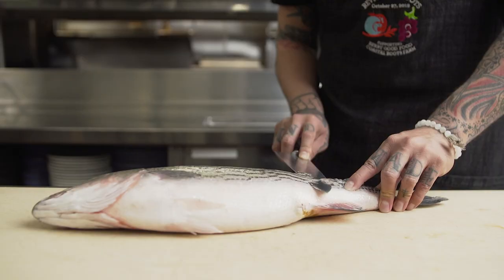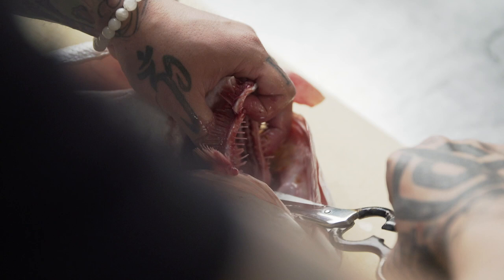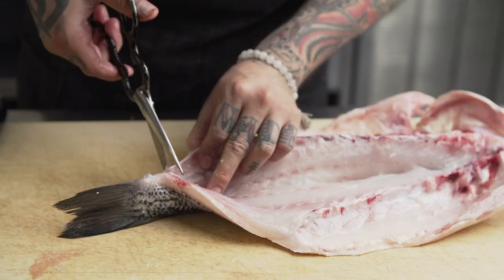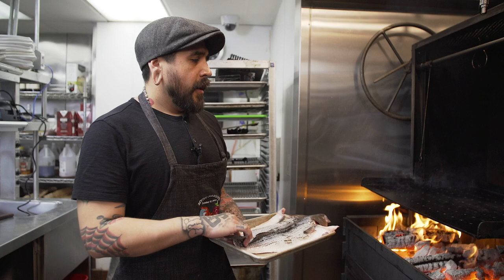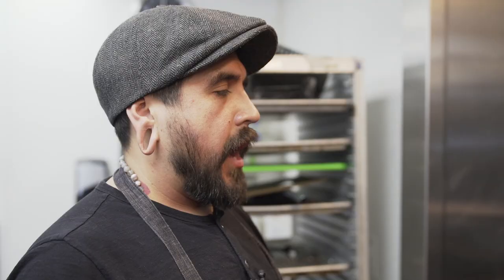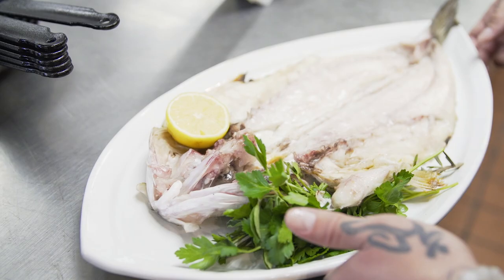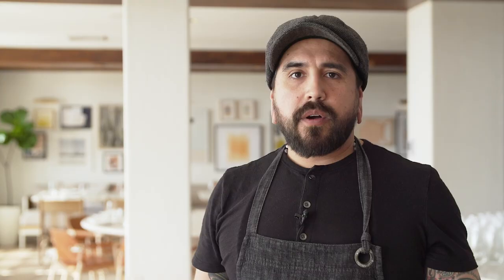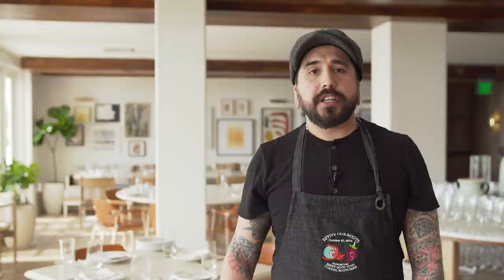How to DEBONE a WHOLE FISH to Cook Over the Fire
Chef Jojo Ruiz from Serea restaurant in San Diego, CA shows how to butterfly and grill a striped bass over the fire. He also shows how to use the traditional Japanese technique of sukibiki to scale the fish, which removes more moisture and allows the fish to get extra crispy over the plancha.